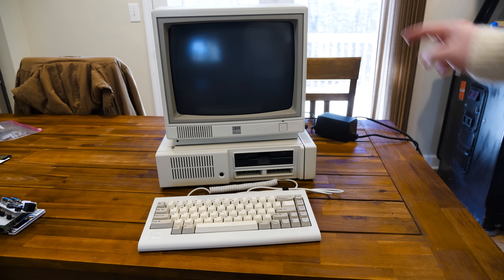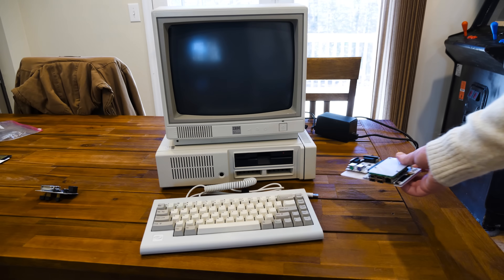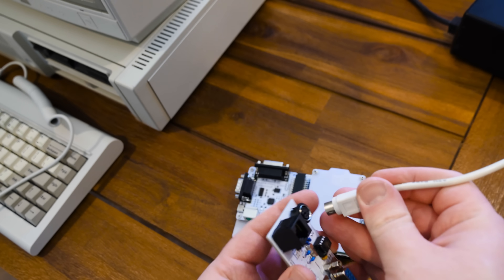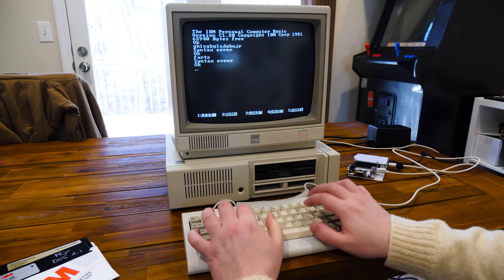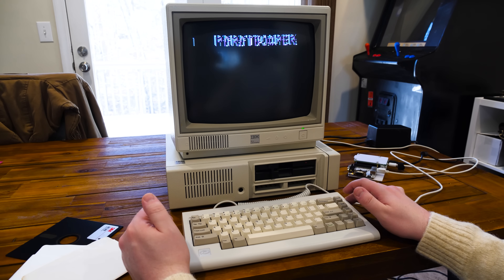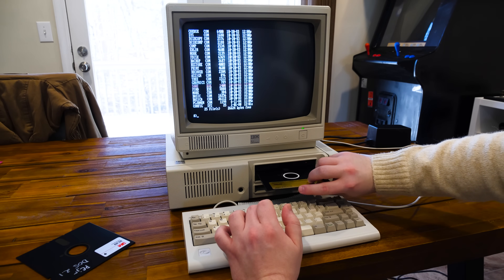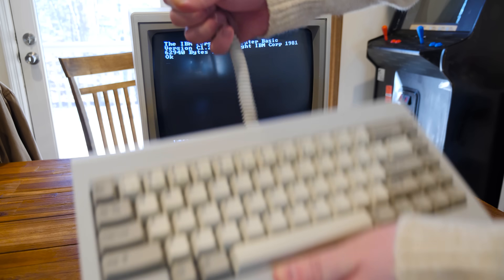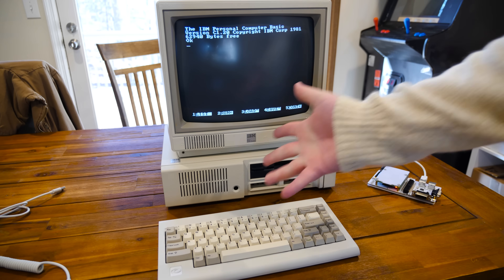Testing a Vortex PC66 Keyboard on an IBM PCjr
When I received a new Vortex PCjr styled mechanical keyboard recently, I halfheartedly lamented the fact that the USB-only keyboard couldn't connect to a real IBM PCjr computer from 1983. But what if it could? Here's how!

Pertinent links:
USB4VC